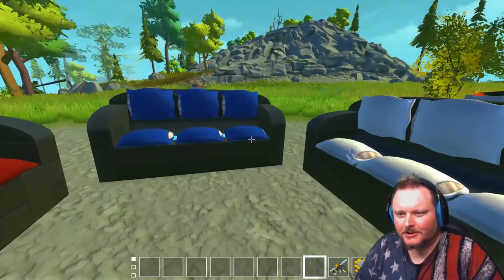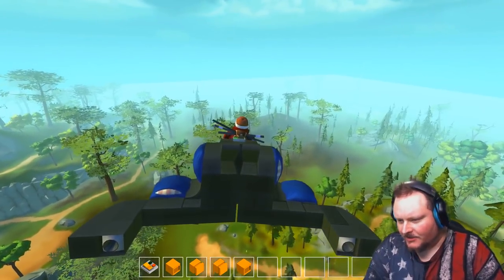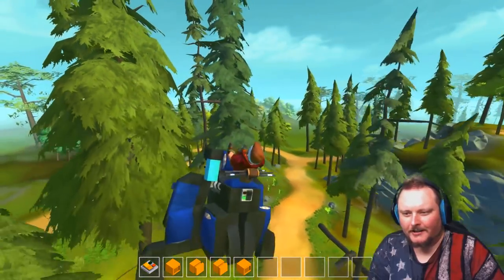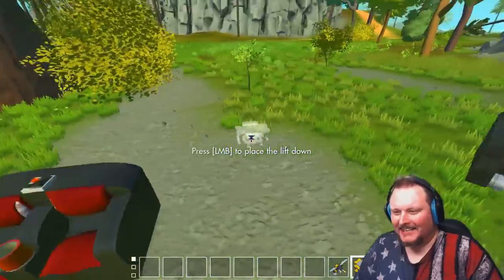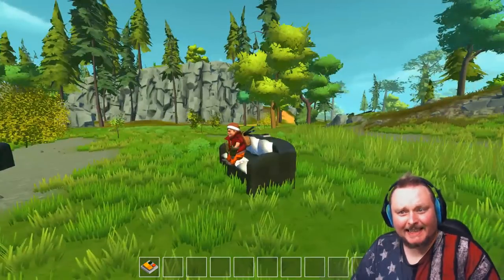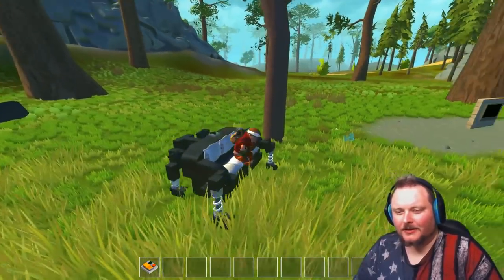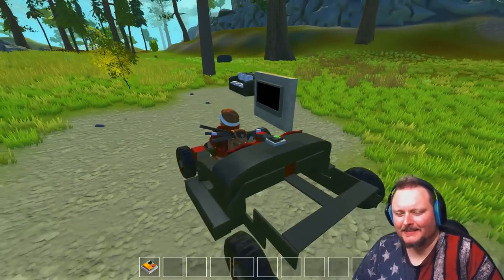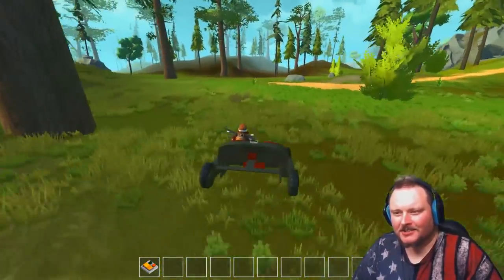Scrap Mechanic- Transformers CouchFormers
Discord!  Talk to me and other Greats about anything

If you want to play Scrap Mechanic yourself, get it

LUAP

LUAP